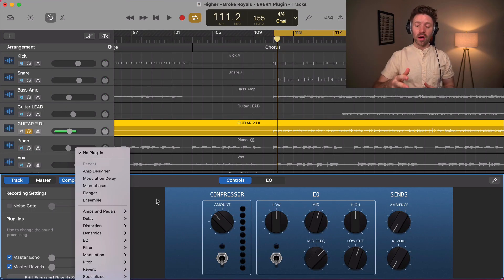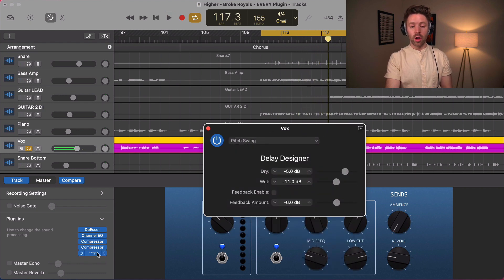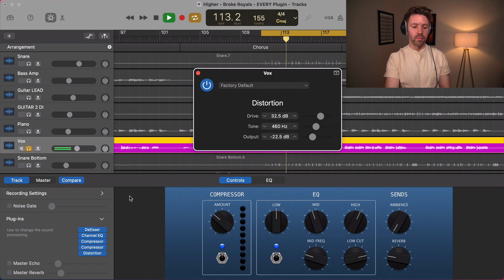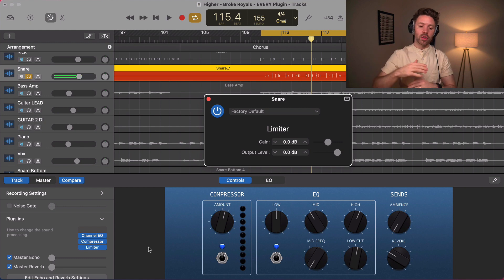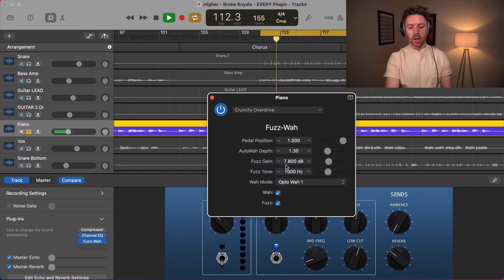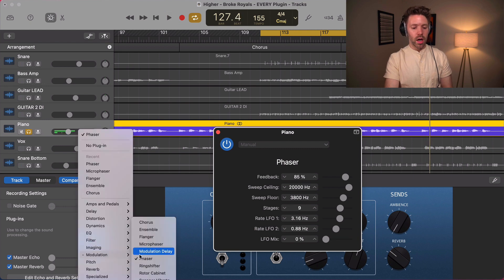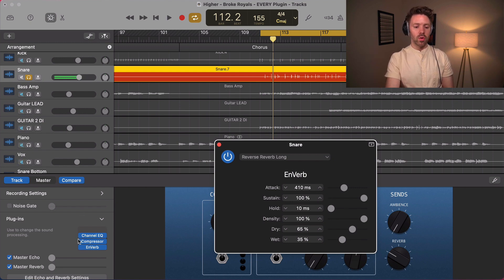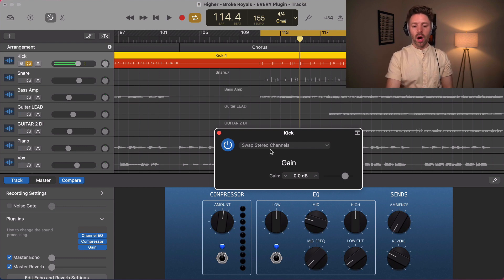EVERY GarageBand Plugin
There are nearly 50 plugins inside GarageBand... what do they all do?